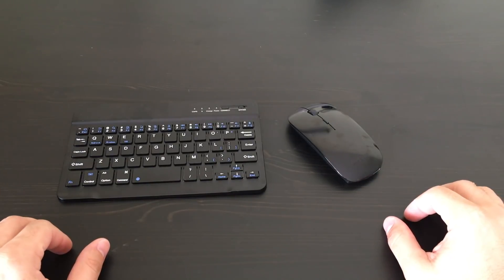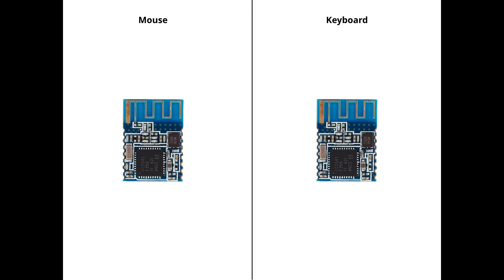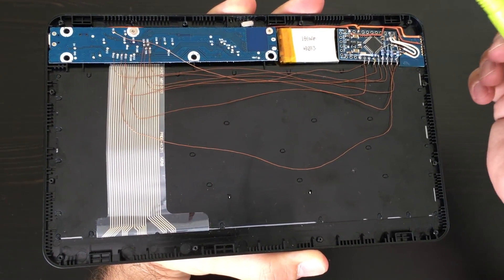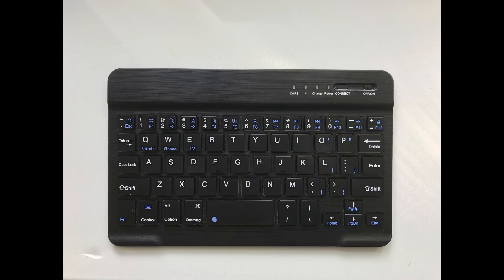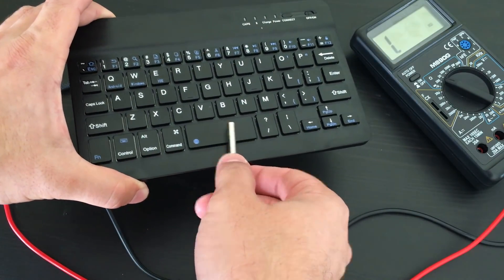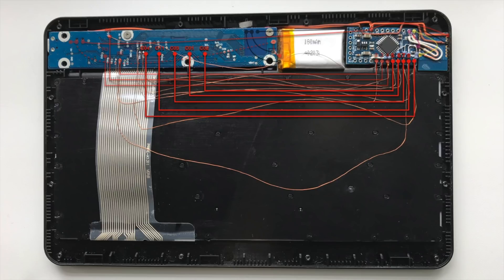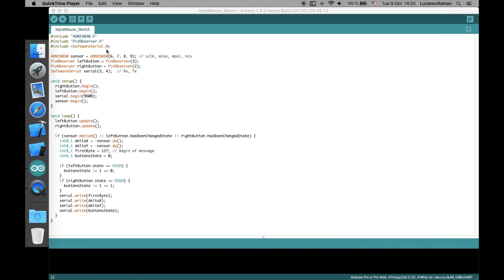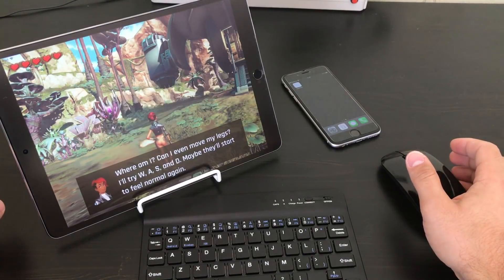How I made my own mouse & keyboard for iOS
In this video I'm explaining how I made my own mouse & keyboard and connected them to iOS. Devices are based on Arduino platform.